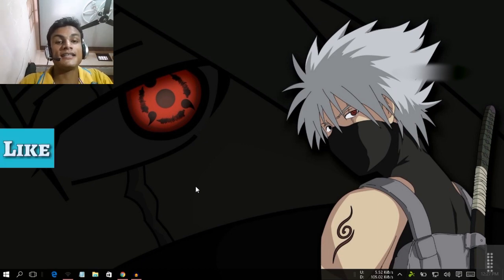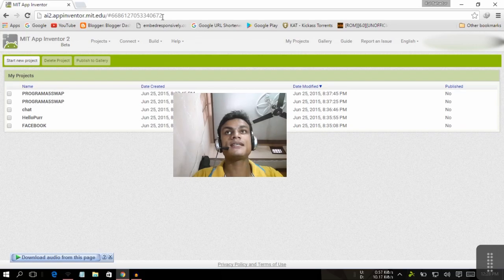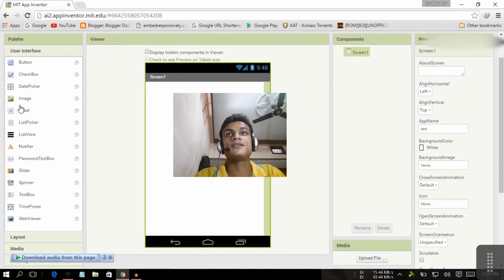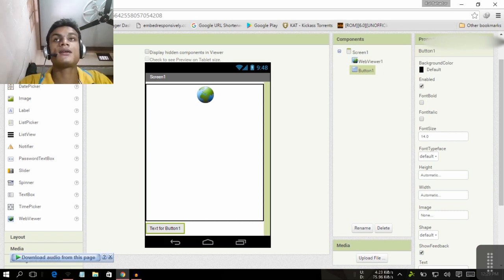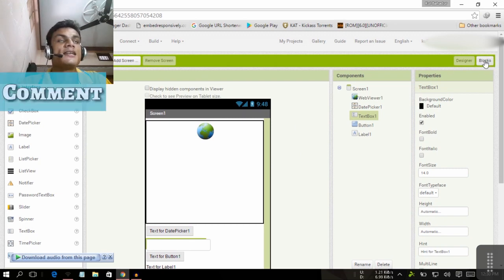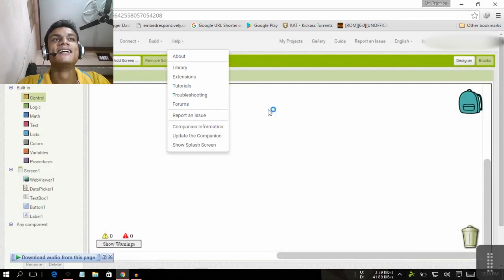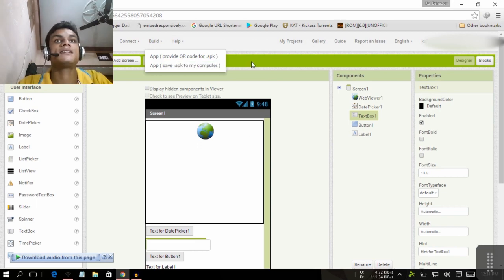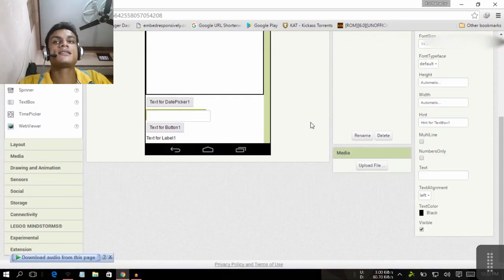How To Create Your Own Android Apps (No Coding Skill) FREE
This tutorial for them who don't know coding but they want to create android app so here's a short tutorial how to create android apps without coding skills

Networks -:
1.Tech support, How - To, Software, Tech Suggestions
    i will try my best to help you.
2. Free game promotion (Android & Web Game Only)
3. You may be just looking for fun, friend etc YEAH you